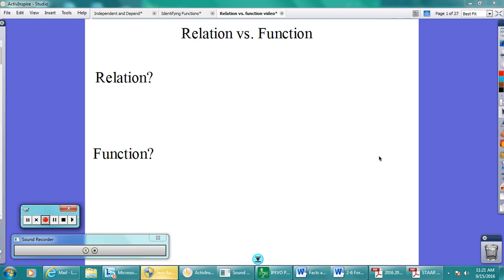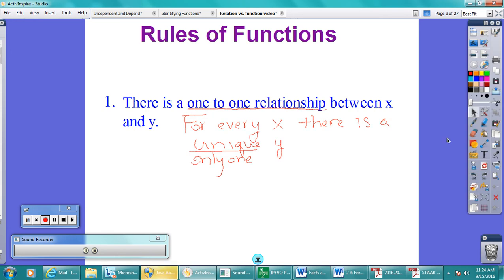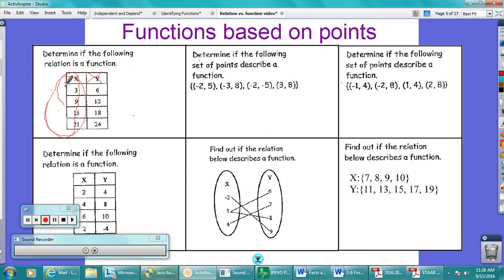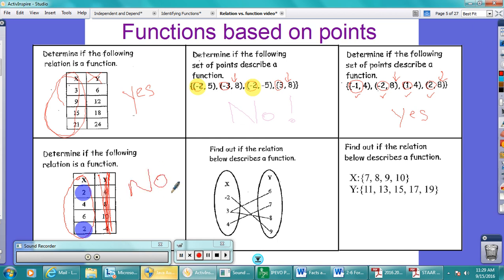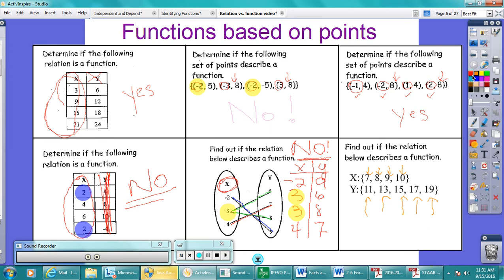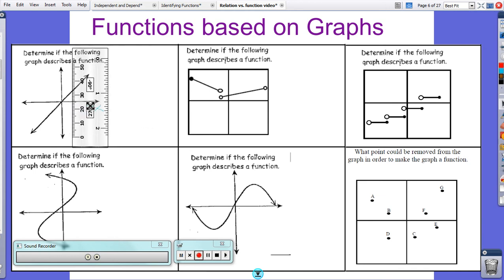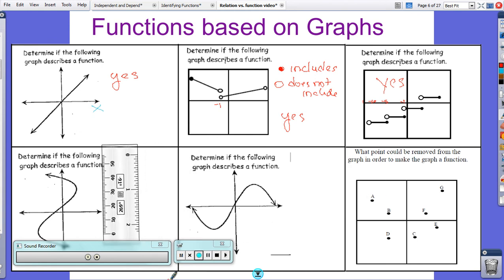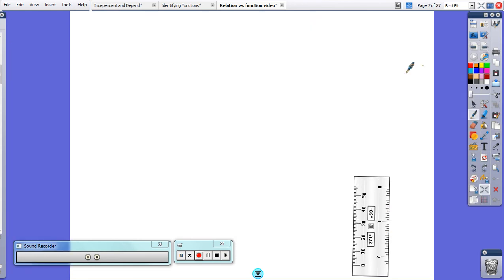Relations vs functions